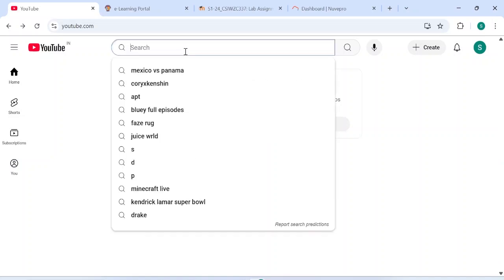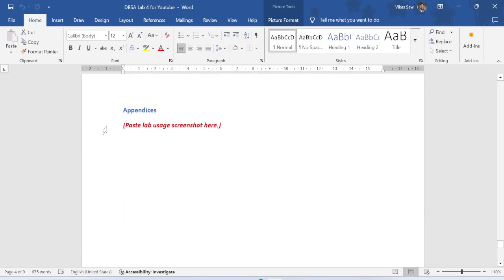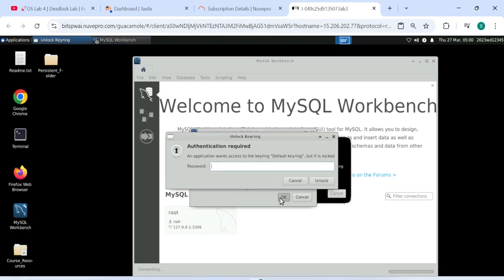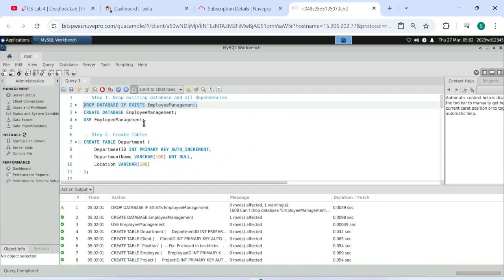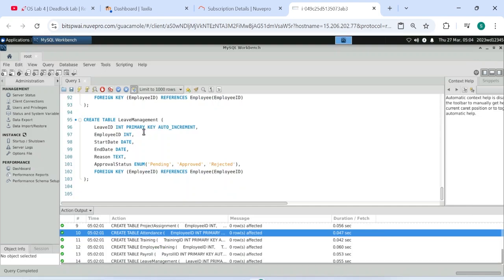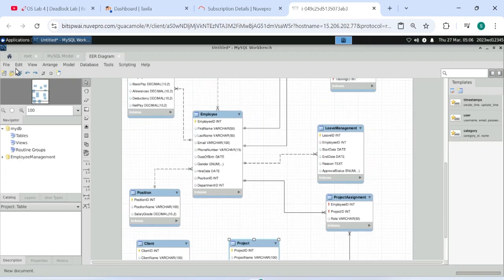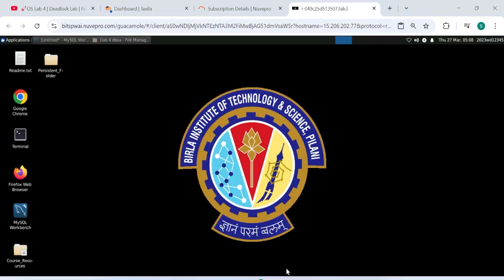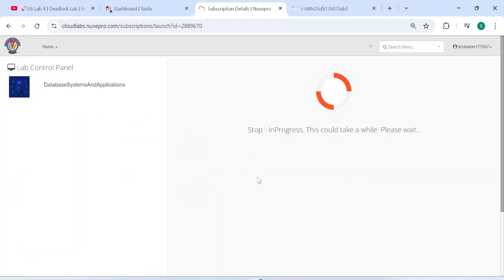DBSA Lab 4: ER Diagram, Normalization & SQL Output | Full Step-by-Step Guide | MySQL Workbench🔥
*Updated Normalisation:*
Step 1: First Normal Form (1NF)
• Employee table: Separated multiple phone numbers into a separate table if required.
• Training table: If an employee has multiple trainings, a junction table (Employee_Training) is created.
• Project table: If multiple employees work on a project, a many-to-many relation table is created (Employee_Project).

Step 2: Second Normal Form (2NF)
• If any table has a composite primary key, ensure all non-key attributes depend on the whole key.
• Employee_Project table: No partial dependency, as EmployeeID and ProjectID together uniquely identify an assignment.

Step 3: Third Normal Form (3NF)
• If Department.ManagerID depends on ManagerID → EmployeeID, restructure it.
• Removed Department.Location dependency if it belongs to another table.

Step 4: Boyce-Codd Normal Form (BCNF)
Final Optimized Schema in BCNF:
• All functional dependencies are checked.
• Every determinant is a candidate key.

*(Final Database Schema with Primary & Foreign Keys:
Rewrite this using chatgpt)

*Summary*
The final schema is in BCNF as there are no partial or transitive dependencies.
All relationships are well-structured with Primary Keys and Foreign Keys explicitly defined.
The schema ensures data integrity and reduces redundancy while maintaining flexibility.
Normalization successfully applied up to BCNF

**Change labuser name before executing SQL Statements**

*SQL Statements to Execute and get ER Diagram:*
-- Step 1: Drop existing database and all dependencies
DROP DATABASE IF EXISTS EmployeeManagement;
CREATE DATABASE EmployeeManagement;
USE EmployeeManagement;

-- Step 2: Create Tables
CREATE TABLE Department (
    DepartmentID INT PRIMARY KEY AUTO_INCREMENT,
    DepartmentName VARCHAR(100) NOT NULL,
    Location VARCHAR(100)

CREATE TABLE Client (
    ClientID INT PRIMARY KEY AUTO_INCREMENT,
    ClientName VARCHAR(100),
    ContactPerson VARCHAR(100),
    Email VARCHAR(100) UNIQUE,
    PhoneNumber VARCHAR(15),
    CompanyName VARCHAR(100)

CREATE TABLE `Position` (  -- Fix: Enclosed in backticks
    PositionID INT PRIMARY KEY AUTO_INCREMENT,
    PositionName VARCHAR(100),
    SalaryGrade DECIMAL(10,2)

    EmployeeID INT PRIMARY KEY AUTO_INCREMENT,
    FirstName VARCHAR(50),
    LastName VARCHAR(50),
    Email VARCHAR(100) UNIQUE,
    PhoneNumber VARCHAR(15),
    DateOfBirth DATE,
    Gender ENUM('Male', 'Female', 'Other'),
    HireDate DATE,
    PositionID INT,
    DepartmentID INT,
    FOREIGN KEY (PositionID) REFERENCES `Position`(PositionID),  -- Fix: Enclosed in backticks
    FOREIGN KEY (DepartmentID) REFERENCES Department(DepartmentID)

CREATE TABLE Project (
    ProjectID INT PRIMARY KEY AUTO_INCREMENT,
    ProjectName VARCHAR(100),
    StartDate DATE,
    EndDate DATE,
    ClientID INT,
    Budget DECIMAL(10,2),
    FOREIGN KEY (ClientID) REFERENCES Client(ClientID)

CREATE TABLE ProjectAssignment (
    EmployeeID INT,
    ProjectID INT,
    Role VARCHAR(50),
    PRIMARY KEY (EmployeeID, ProjectID),
    FOREIGN KEY (EmployeeID) REFERENCES Employee(EmployeeID),
    FOREIGN KEY (ProjectID) REFERENCES Project(ProjectID)

CREATE TABLE Attendance (
    EmployeeID INT PRIMARY KEY,
    TotalWorkingDays INT,
    DaysPresent INT,
    LeaveDays INT,

CREATE TABLE Training (
    TrainingID INT PRIMARY KEY AUTO_INCREMENT,
    TrainingName VARCHAR(100),
    Duration INT,
    CertificationOffered BOOLEAN

CREATE TABLE EmployeeTraining (
    EmployeeID INT,
    TrainingID INT,
    PRIMARY KEY (EmployeeID, TrainingID),
    FOREIGN KEY (TrainingID) REFERENCES Training(TrainingID)

CREATE TABLE Payroll (
    PayrollID INT PRIMARY KEY AUTO_INCREMENT,
    EmployeeID INT,
    BasicPay DECIMAL(10,2),
    Allowances DECIMAL(10,2),
    Deductions DECIMAL(10,2),
    NetPay DECIMAL(10,2),

CREATE TABLE LeaveManagement (
    LeaveID INT PRIMARY KEY AUTO_INCREMENT,
    EmployeeID INT,
    StartDate DATE,
    EndDate DATE,
    Reason TEXT,
    ApprovalStatus ENUM('Pending', 'Approved', 'Rejected'),

🔗 Watch till the end for a detailed breakdown of how to successfully complete DBSA Lab 4! 📊